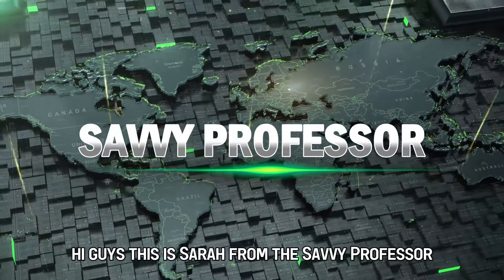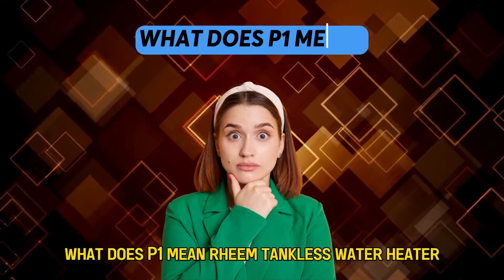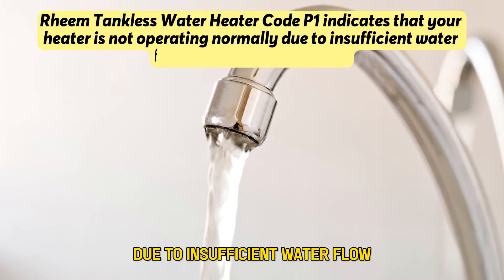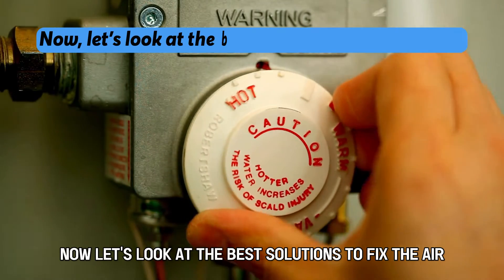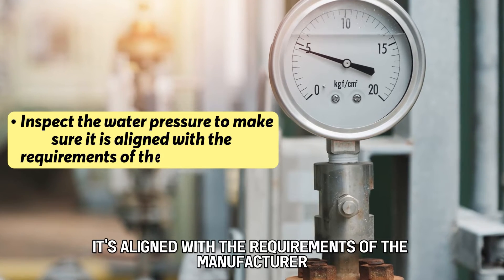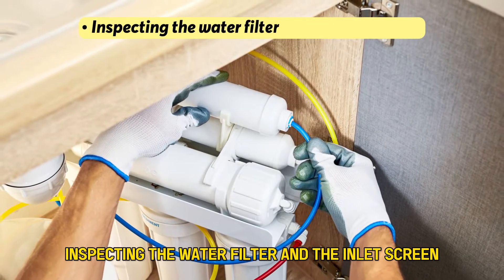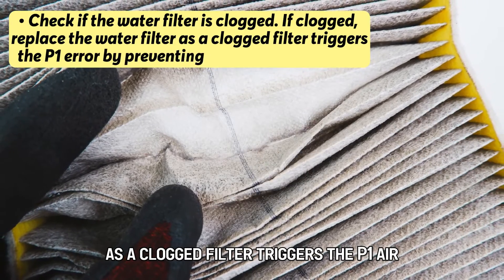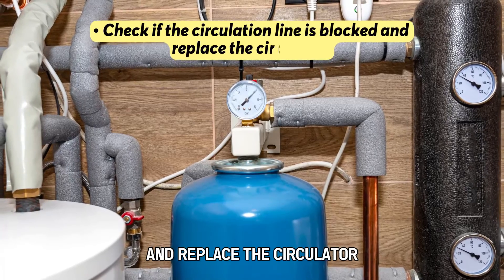How To Fix Rheem Tankless Water Heater Code P1 (Updated)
Rheem Tankless Water Heater Code P1 indicates that your heater is not operating normally due to insufficient water flow to activate the heater.
The following are some of the causes of the error:
• A clogged water filter or circulation line
•  If the water pressure is low

Now, let's look at the best solutions to fix the error:
Checking the water pressure and cleaning the inlet screen
• Inspect the water pressure to make sure it is aligned with the requirements of the manufacturer
• The pressure should not be too low. You can check the manual to see the required amount of pressure for your model.
• Inspecting the water filter and the inlet screen
• Check if the water filter is clogged. If clogged, replace the water filter as a clogged filter triggers the P1 error by preventing the free flow of water.
• You should also check the cold water connection and clean the inlet screen.
• Check if the circulation line is blocked and replace the circulator.